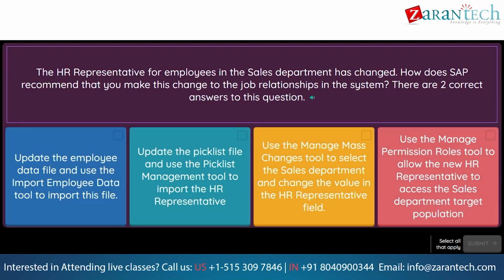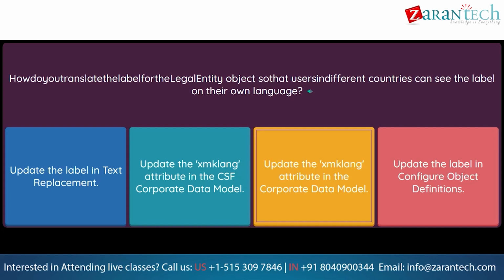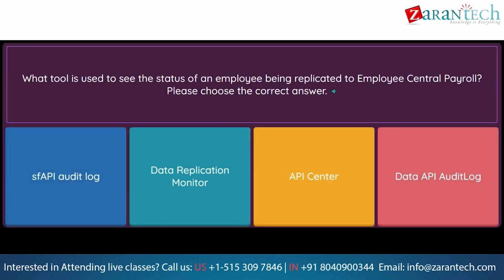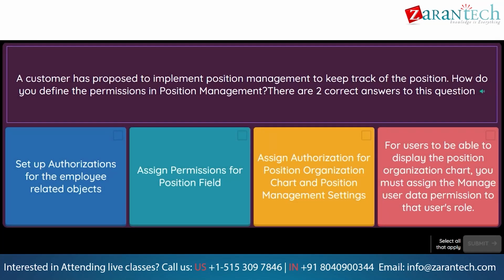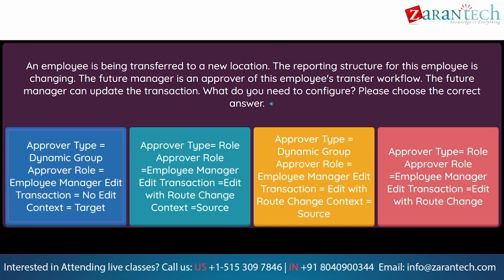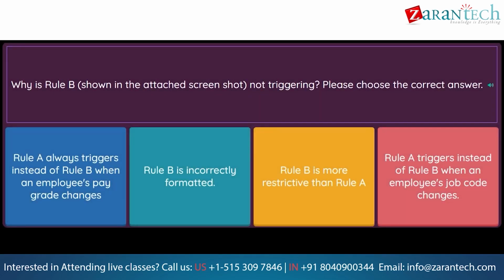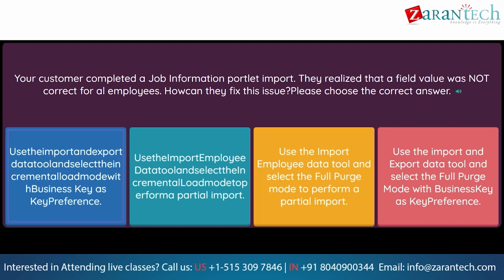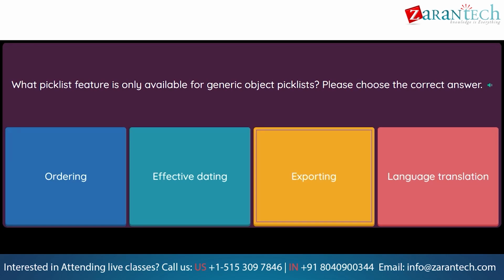C_THR81_2105 - SAP SuccessFactors Employee Central 1H_2021 (286 Questions) | ZaranTech DotCom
C_THR81_2105 - SAP SuccessFactors Employee Central 1H_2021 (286 Questions) - Certification Dump.